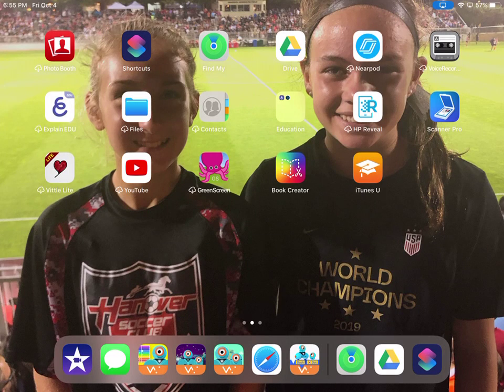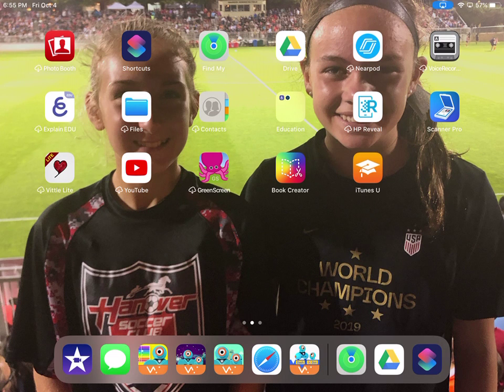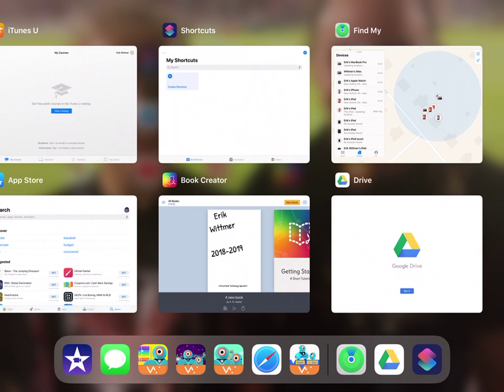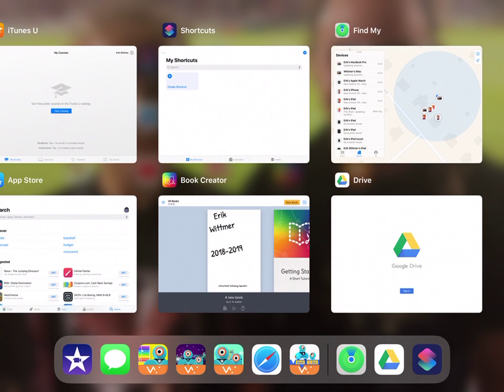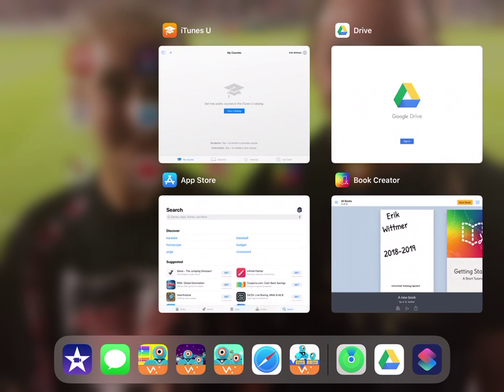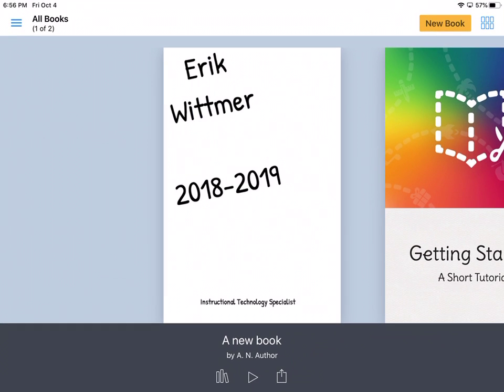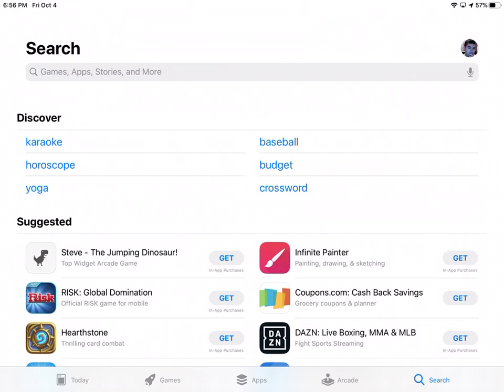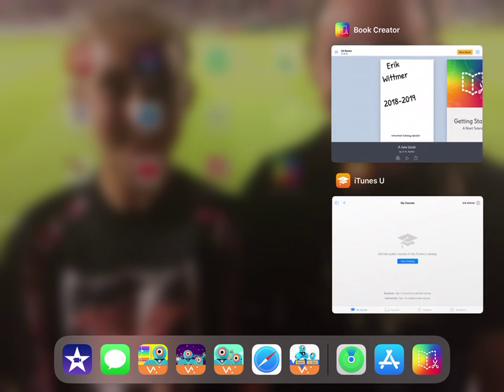Shutting Down Apps